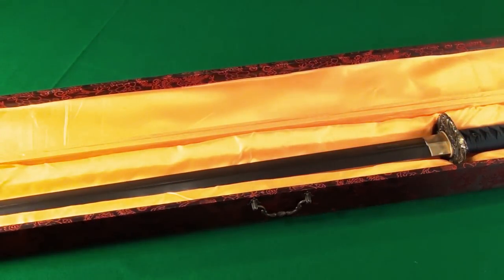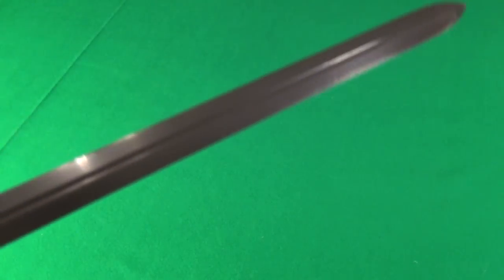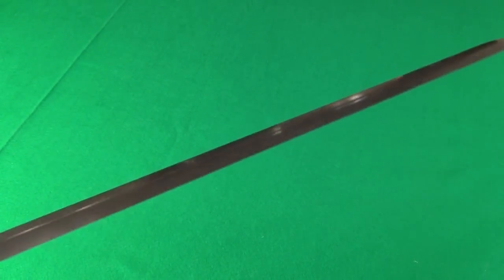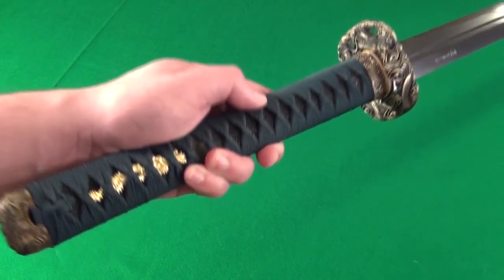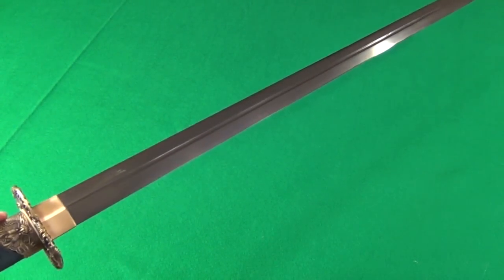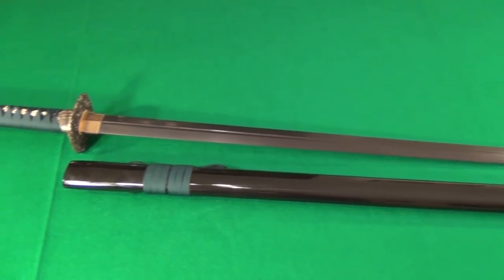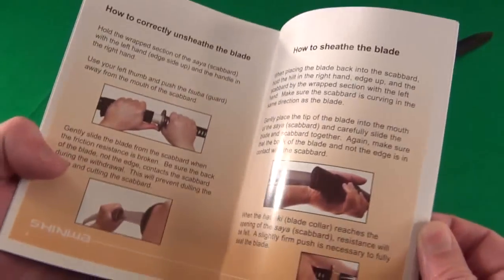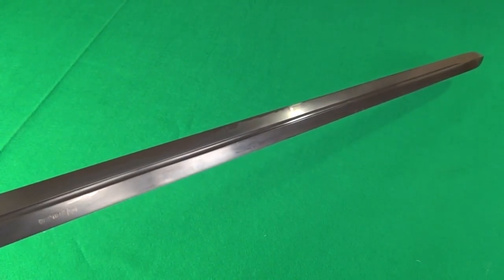Shinwa Black Dragon Damascus Sword Review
720HD

*Maker: Shinwa
*Overall Length: 40.4 inches
*Blade: 28 inch, double-edged, sharp
*Steel: High Carbon
*Handle: Cord-Wrapped, green
*Scabbard: Black Lacquered Wood
*Comes with display box and sword handling booklet
*Price: $90-110

This sword was excellent for rapidly converting a water jug into large numbers of flying plastic onions rings.